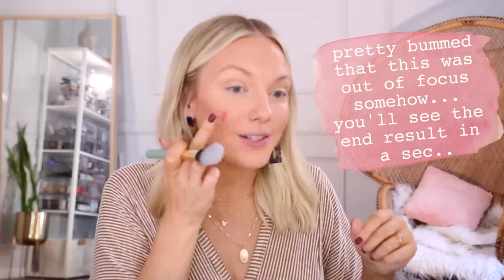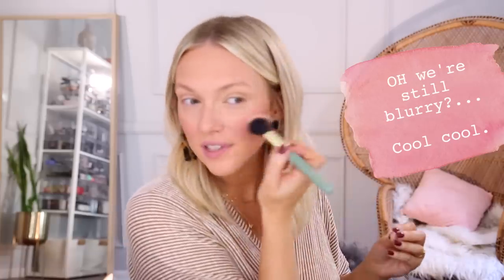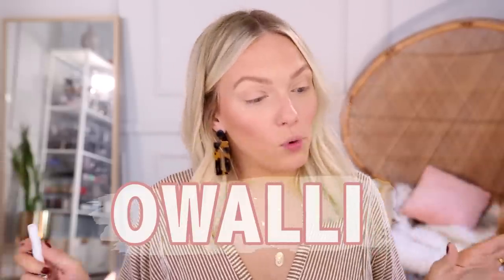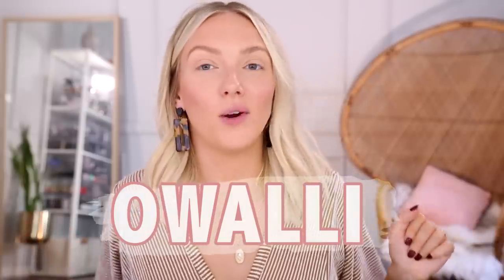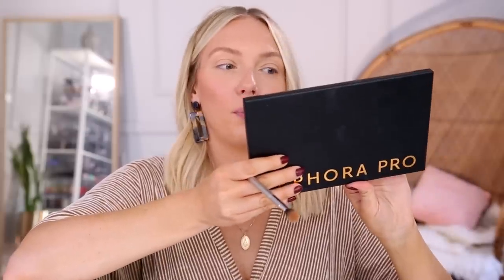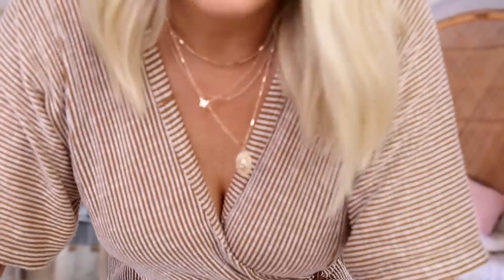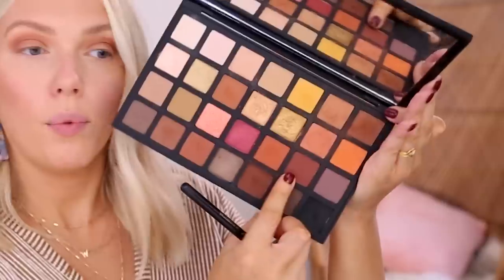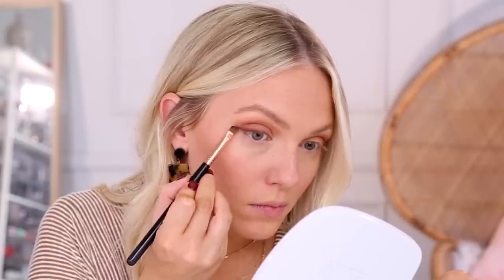FALL "Instagram Model" MAKEUP | Warm Earth Tones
products used:

- Charlotte Tilbury Hollywood Flawless Filter (shade 2 Light)

- Pat McGrath Labs Skin Fetish Sublime Perfection Foundation (using Light Medium 11 here, Light Medium 9 will be my shade going into fall)

- Benefit Boing Brightening Concealer Shade #1

- Cover FX Power Play concealer (N Medium 1)

- Physicians Formula Organic Wear Sculpting Bronzer (Toffee)

- Physicians Formula Organic Wear Dewy Elixir Blush (Crushed Berries and Gorgeous Peach)

- Pat McGrath Labs Skin Fetish Sublime Perfection Setting Powder (Light Medium 2)

- Physicians Formula Organic Wear Brow Shaping Gel (Soft Taupe)

- Sephora PRO Warm Palette

- Pixi Endless Silky Eye Pen (Mulberry)

- Becca Shimmering Skin Perfecter Liquid Highlighter, Opal

- Zoeva Graphic Lips Pencil (Stumbling Grace)

- Physicians Formula Organic Wear Nourishing Lipstick (Buttercup)

- Physicians Formula Organic Wear Tinted Lip Treatment (Tawny Nude)

my jumpsuit

earrings: Forever21

"W" Necklace and Layered necklace: Forever21

@MakeupByAlli on Instagram... I'm actually posting now guys.